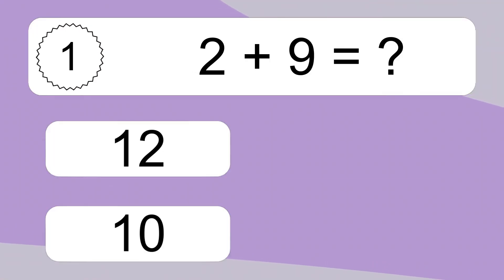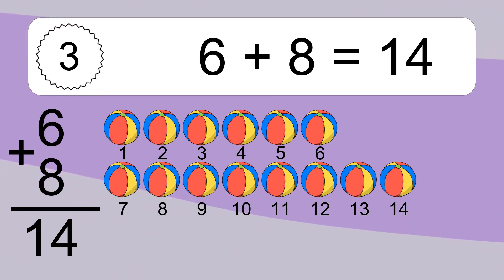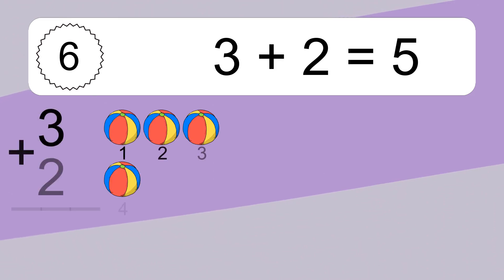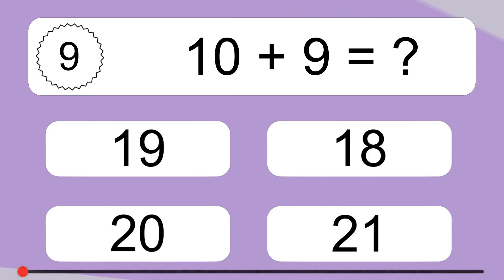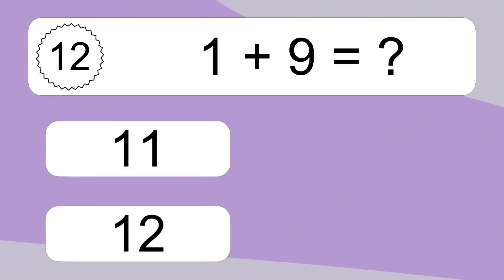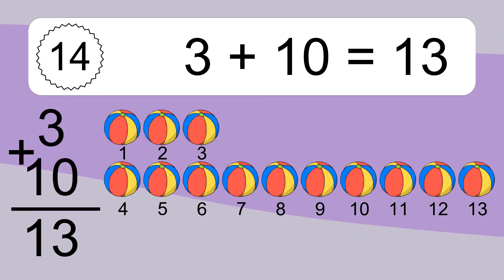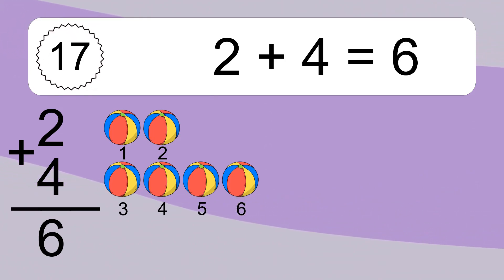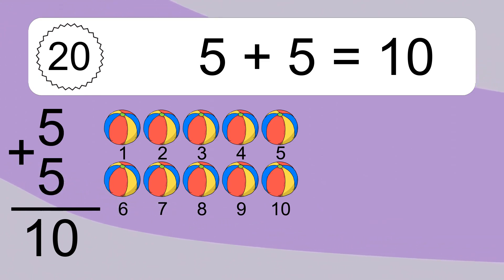20 Addition Quiz Exercises for Kids